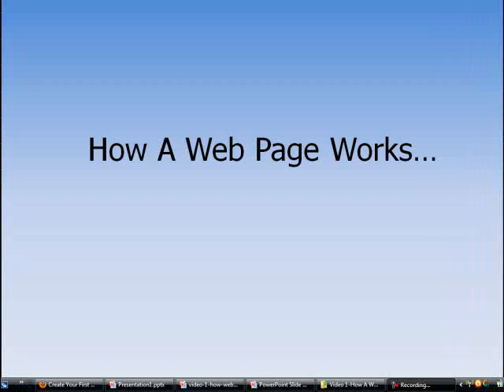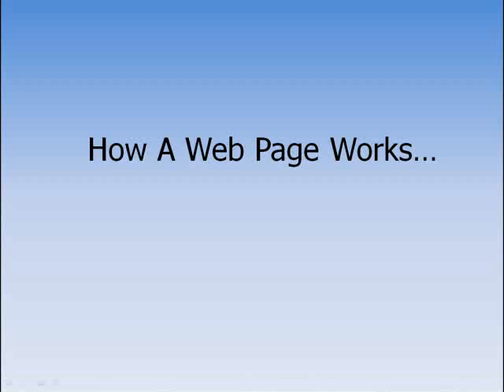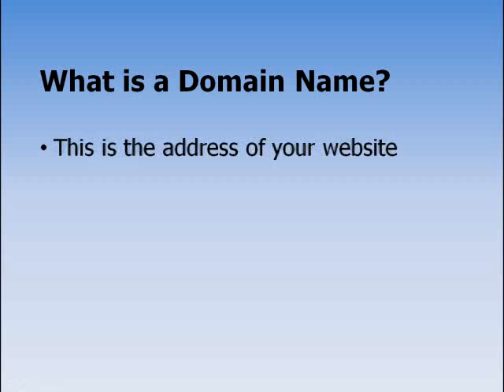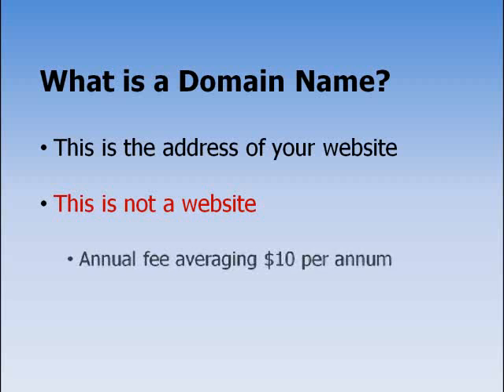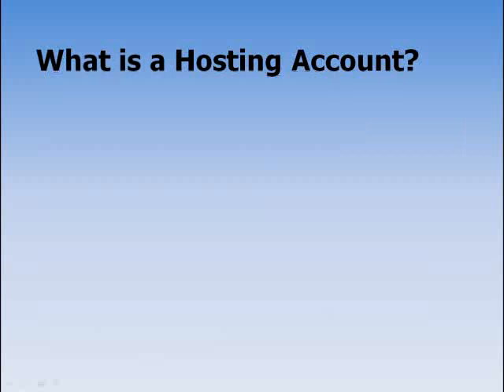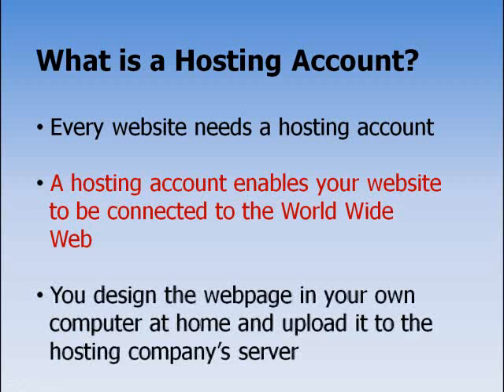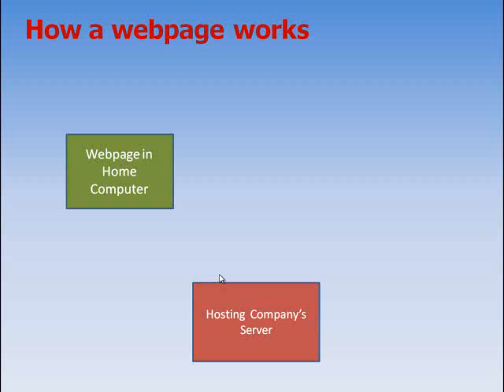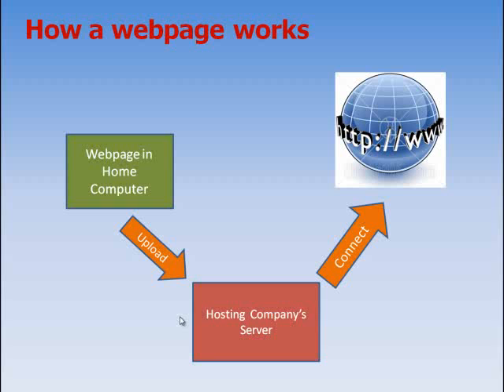How A Web Page Works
The first thing you need to know about how to start an online business is to know how a web page works. This tutorial explains the components that are required to get a web page online.

Before you decide to start an online business it is good to know how a web page works. This tutorial explains the components that are required to get a web page online.